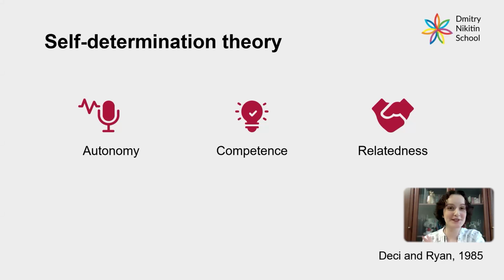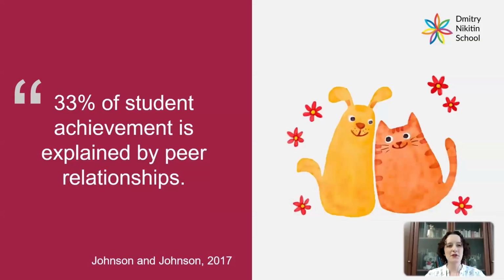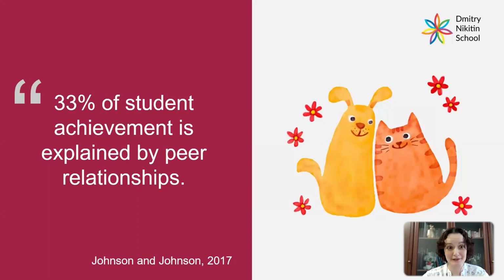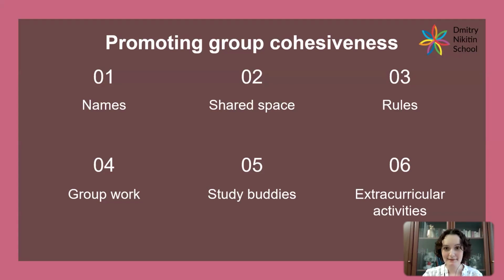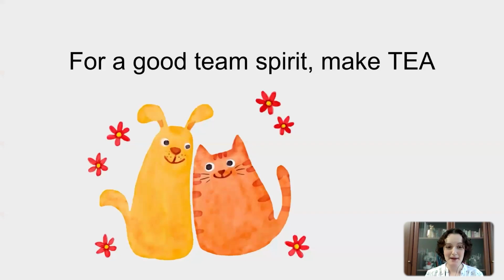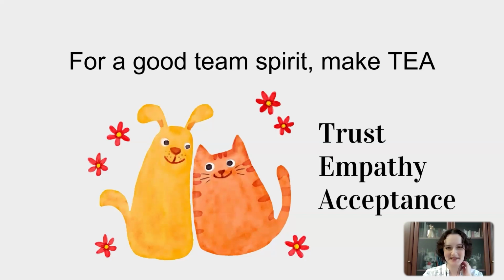How to foster positive peer relationships in the classroom? - Julie Stolyarchuk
Course "Teaching Adults" with Julie Stolyarchuk and Maureen McGarvey, 9th February - 26th March of 2024

It's traditional to start the first lesson in a group with an ice-breaker or getting-to-know-you activity. But is it, perhaps, a waste of time? Can this be omitted in favour of some grammar practice? Learn what recent research and classroom practice have to say about this.

In my talk I will share some insights and activities to promote group cohesion and rapport for better learning outcomes for your students.

Content:
0:00 Introduction
1:08 How does a group form?
1:43 Stages of group formation
6:17 What is the role of a teacher?
9:05 Self-determination theory
11:28 How can we foster positive peer relationships in the classroom?
17:27 Sources
17:42 Contacts of Julie